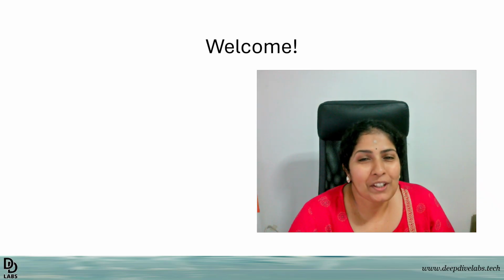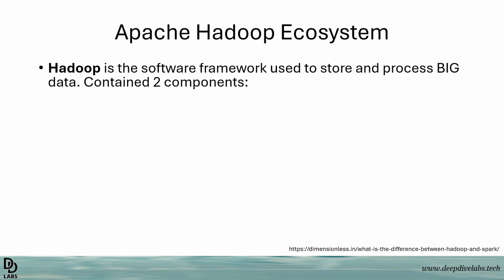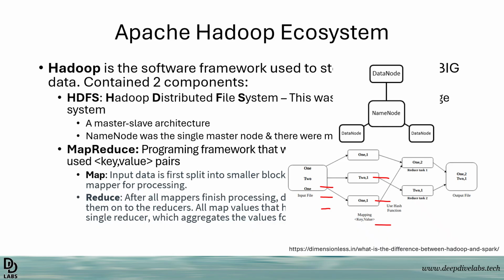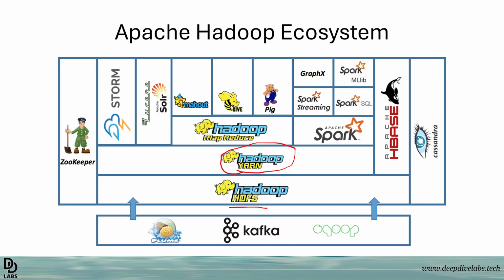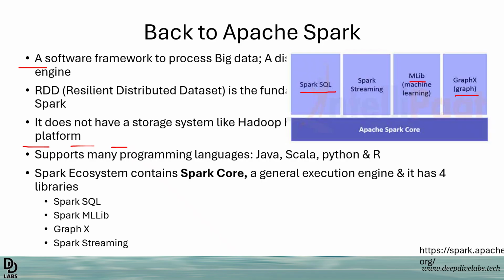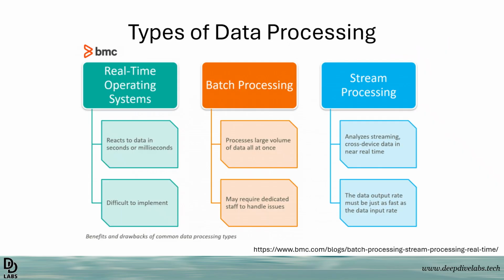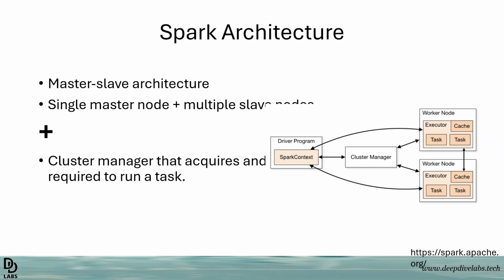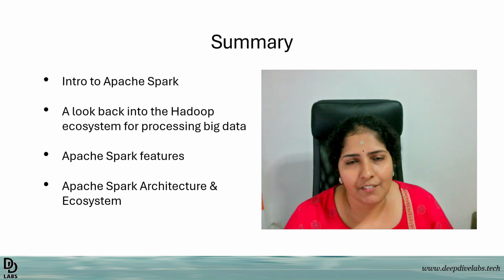1: Intro to Apache Spark | Data Engineering: Data Processing using Spark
🚀 Supercharge your big data processing with Apache Spark! In this first chapter, we dive into the lightning-fast engine powering modern data pipelines.
🔍 What You'll Learn:
✅ Evolution of Big Data Processing
• How Spark revolutionized the Hadoop ecosystem
• Key advantages over MapReduce
✅ Spark's Superpowers
• In-memory computing for 100x faster processing
• Unified engine for SQL, streaming, ML, and graph analysis
• Resilient Distributed Datasets (RDDs) explained
✅ Architecture Deep Dive
• Cluster mode execution (Driver/Executors)
• Spark Ecosystem (Spark SQL, MLlib, Streaming)
💡 Why Spark Matters:
• Process petabytes of data efficiently
• Write code in Python, SQL, Scala, or R
• Run everywhere (cloud, on-prem, Kubernetes)
🚀 Continue Your Learning: